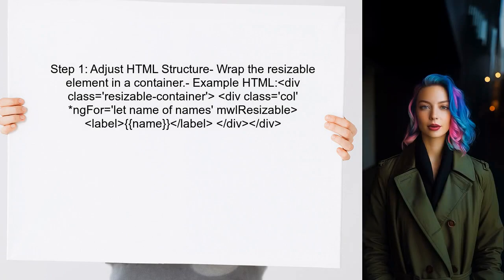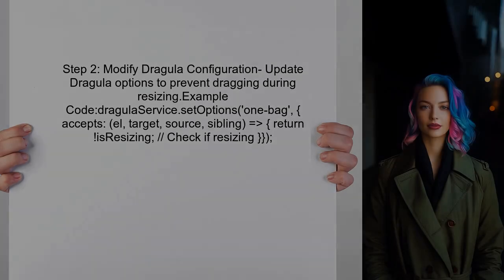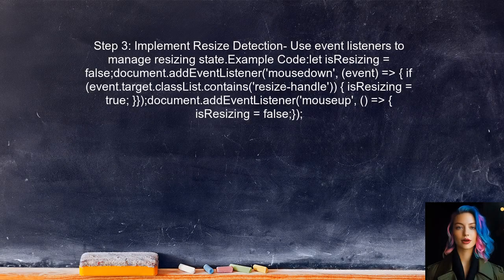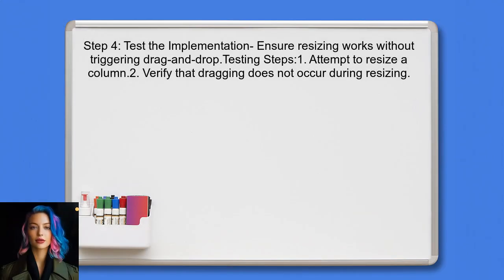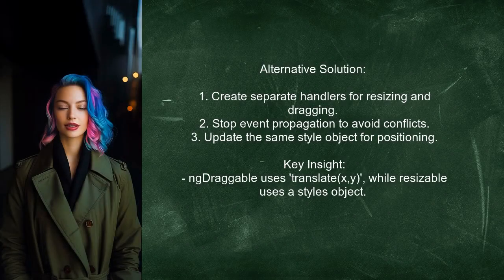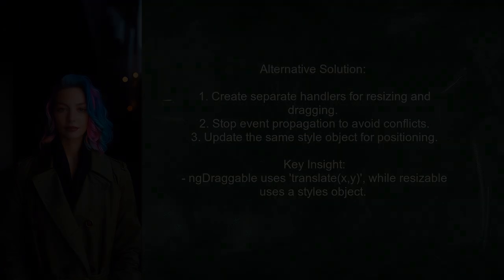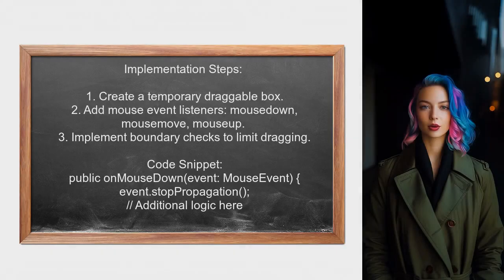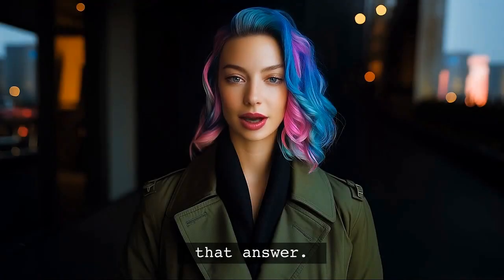Mastering ng2-dragula and Angular Element Resizer: A Complete Guide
In this comprehensive guide, we delve into the powerful combination of ng2-dragula and Angular Element Resizer, two essential tools for enhancing user experience in Angular applications. Whether you're looking to implement drag-and-drop functionality or enable dynamic resizing of elements, this video will equip you with the knowledge and skills needed to master these features. Join us as we explore practical examples, best practices, and tips to elevate your Angular projects to the next level!

Today's Topic: Mastering ng2-dragula and Angular Element Resizer: A Complete Guide

Related to: ng2-dragula, angularelementresizer, angular, draganddrop, webdevelopment, front-enddevelopment,